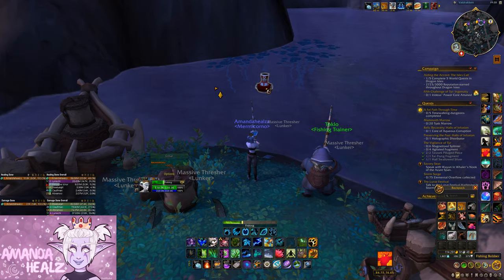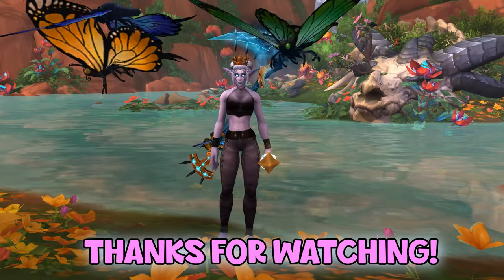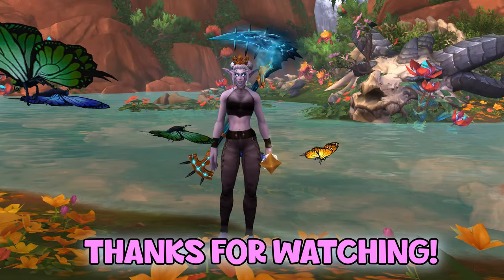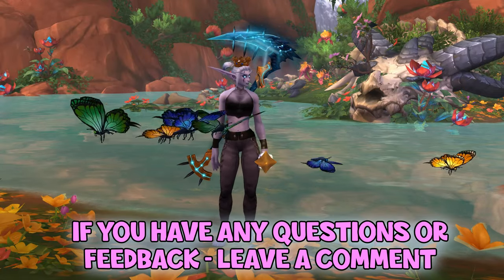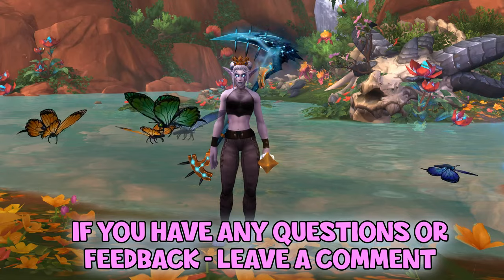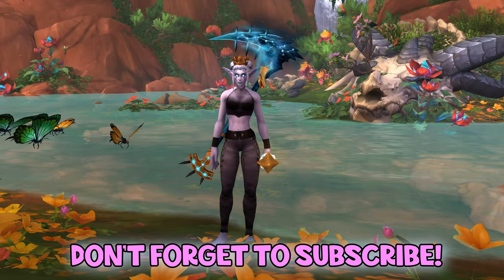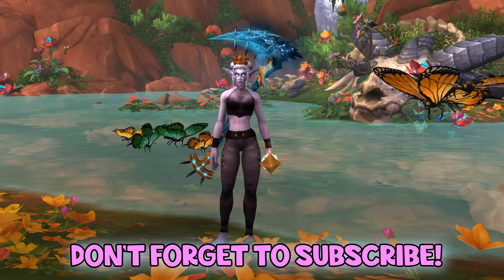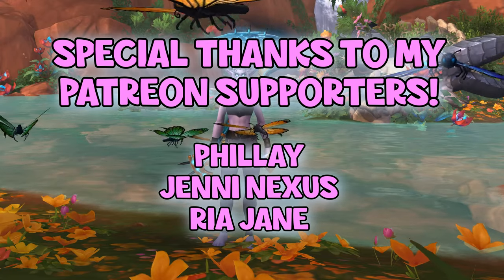WoW Dragonflight 10.0.5 | Reusable Oversized Bobber Toy | Discombobberlated Achievement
If you want to earn the Discombobberlated Achievement and get the Reusable Oversized Bobber toy, all you need to do is buy an Oversized Bobber from a fishing vendor and use it - then fish 100 times!